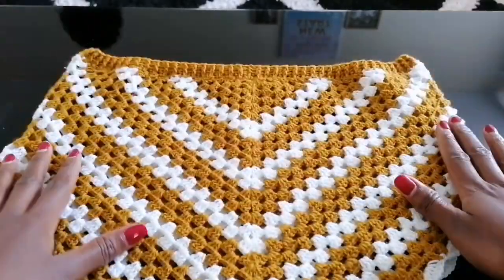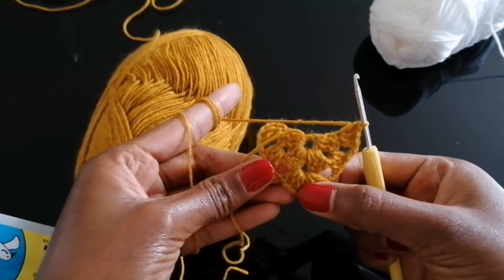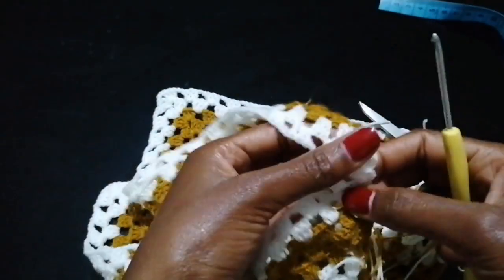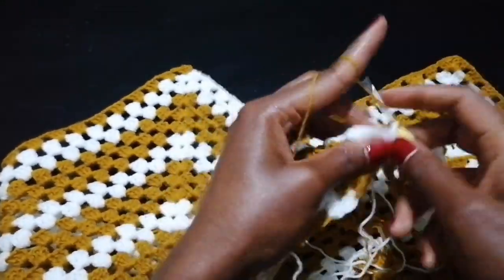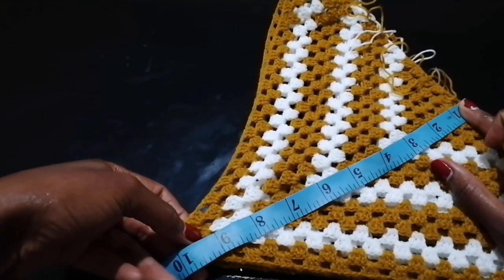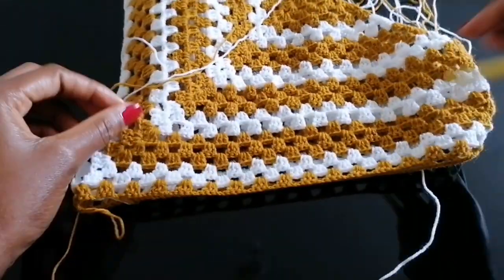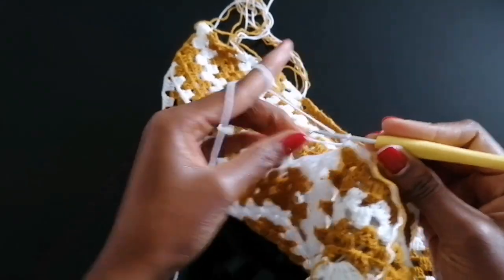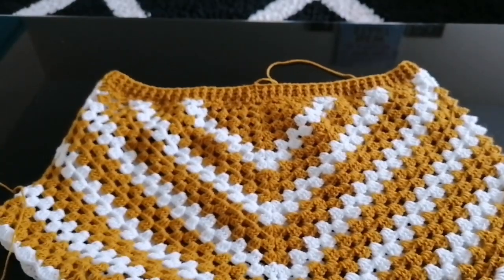CROCHET CHEVRON SHORTS| crochet shorts tutorial